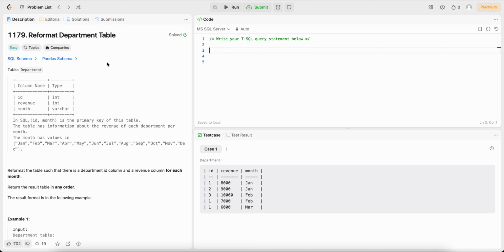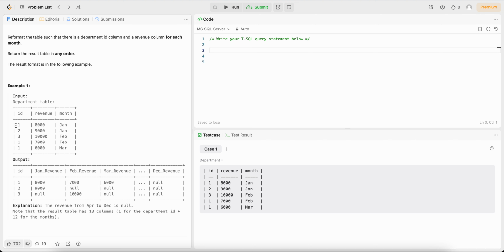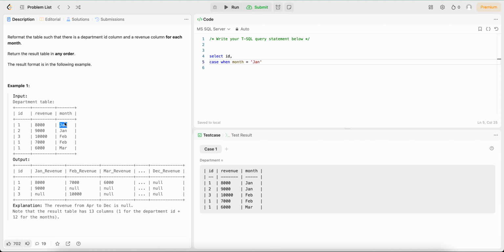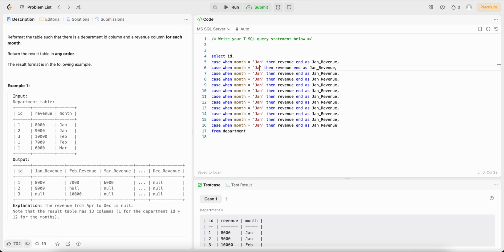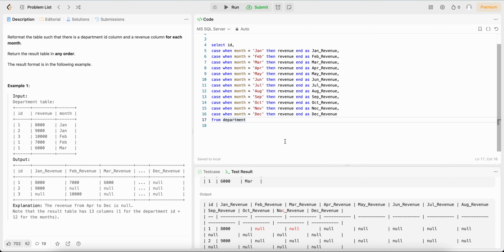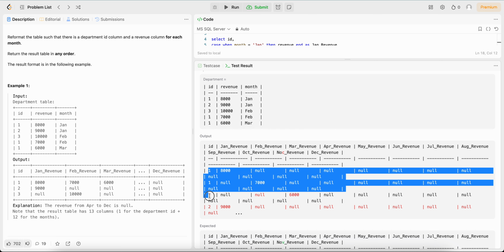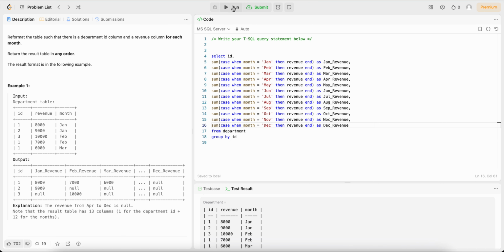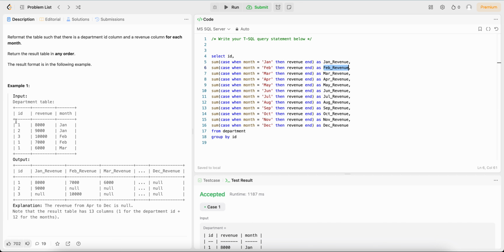1179. Reformat Department Table | LeetCode | SQL | Solution | Interview Problem